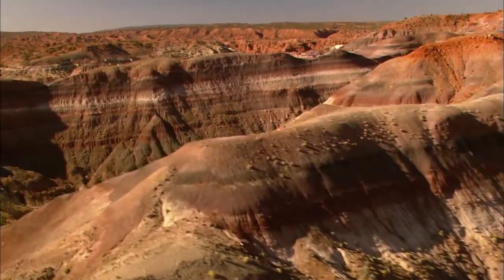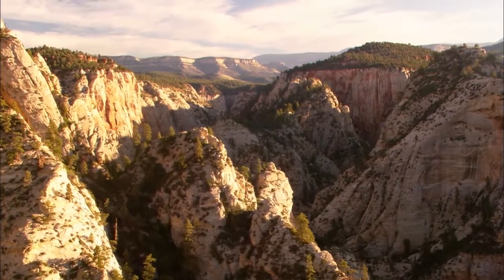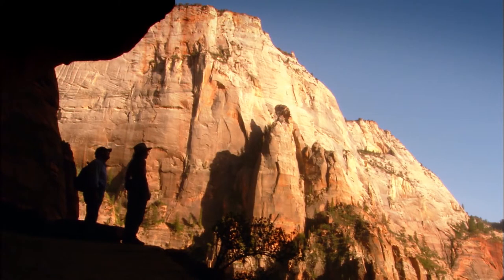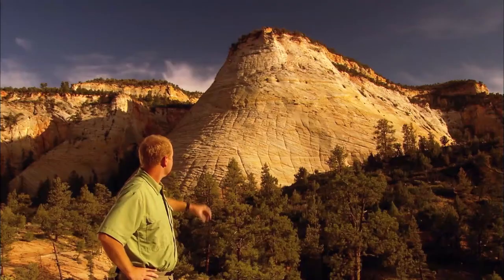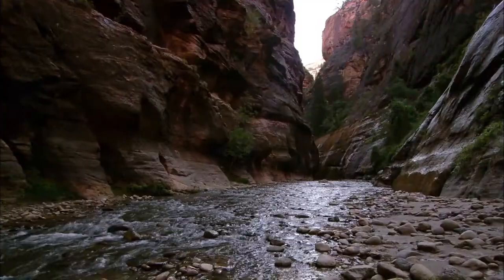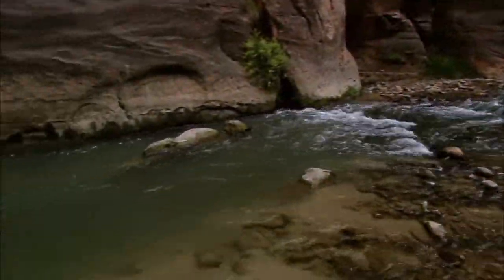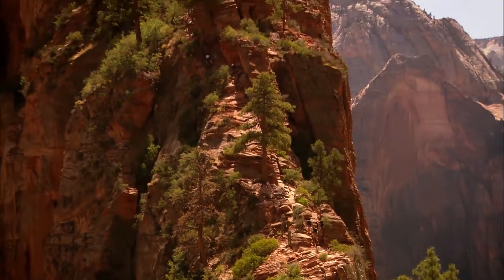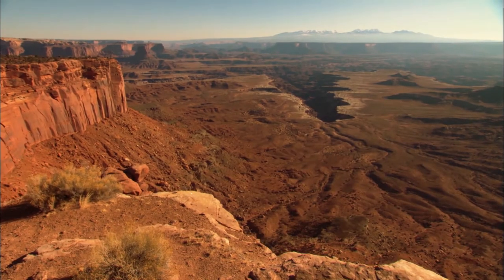History of Zion National Park | GoTraveler PASSPORT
Zion is a biblical word meaning a place of peace and refuge. Explore wonders within Zion National Park including Angel's Landing and learn about what shaped it to what it is today.

For more travel videos check out the FREE GoTraveler app with Full Episodes